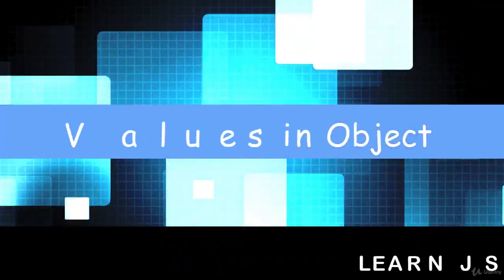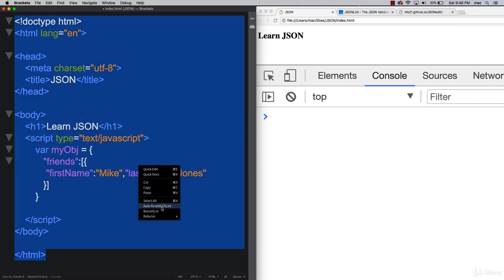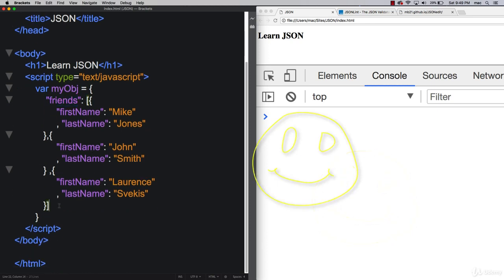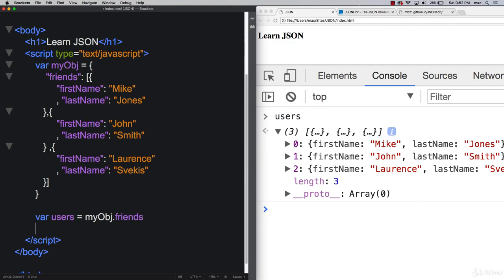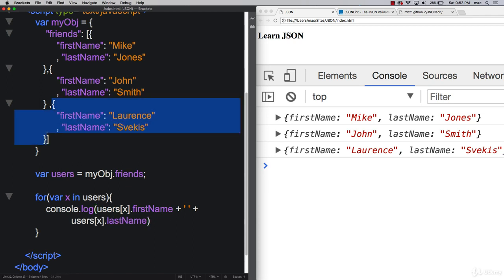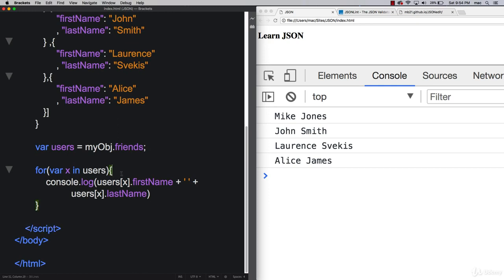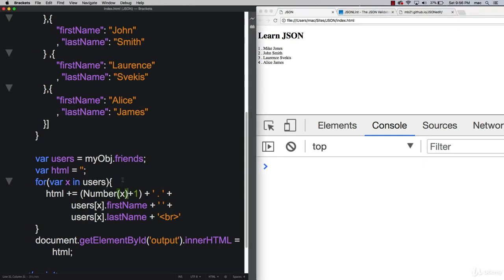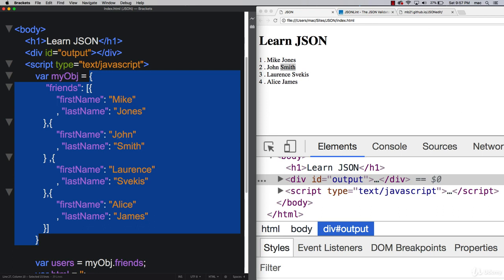JSON+AJAX+API 0208 Multiple Values in Object